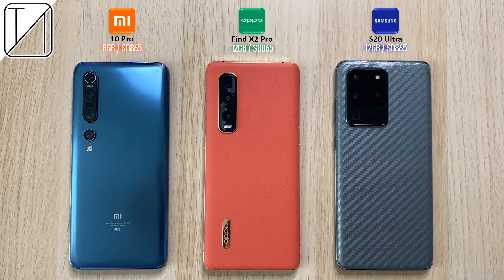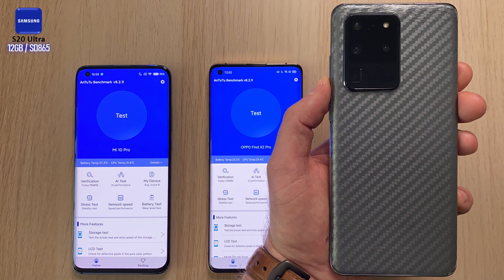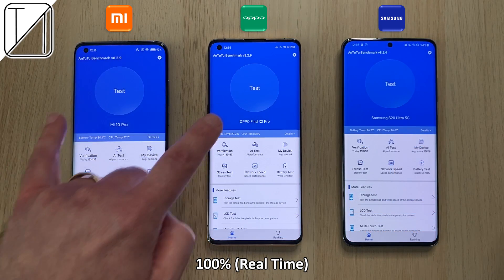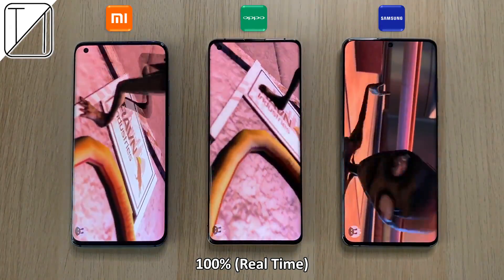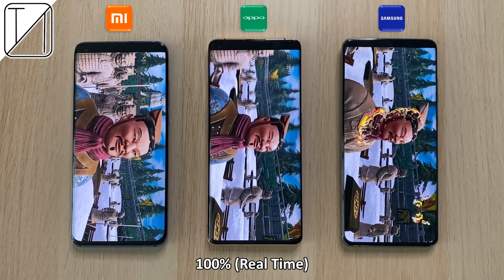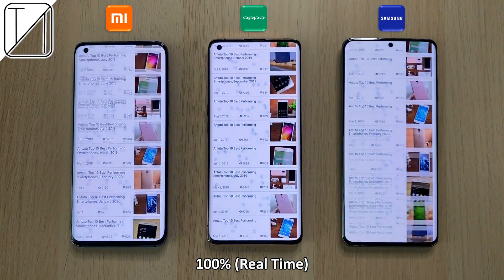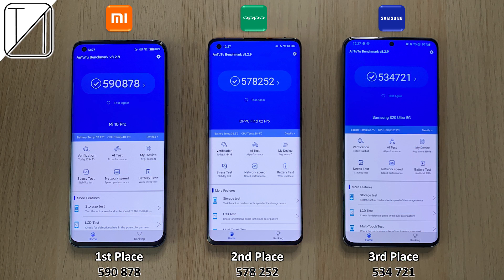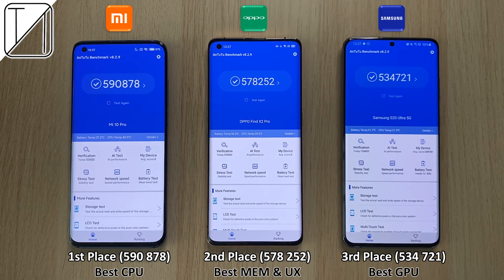Oppo Find X2 Pro vs Xiaomi Mi 10 Pro vs Samsung S20 Ultra AnTuTu Benchmark Test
THREE of the BEST Snapdragon 865 Flaghship Smartphones go HEAD To HEAD in an ALL OUT Battle to see how much of a difference there is between the hardware optimizations of these three BEASTS when running AnTuTu Benchmark Version 8.2.9!

**IF YOU SUFFER FROM EPILEPSY, PLEASE SKIP AHEAD TO 03:34**

In Part 3 of this 6 Part Series, I compare an AnTuTu Benchmark Run on all 3 devices! This includes battery drain, battery temperatures, and CPU temperatures, as well as the percentage difference in performance between the Highest Scoring Device and the Rest!

In My Final Verdict I will advice YOU on which phone I think YOU should pick up! - which do you think will come out on TOP?

00:00 - Introduction, Settings, & Specs
01:02 - Starting Battery %, Starting Battery and CPU Temps
01:26 - AnTuTu Benchmark Run
03:34 - Battery Drain & Temperature Results
03:52 - CPU Temperature Results
04:02 - Main Score Results, Final Reults & Outro